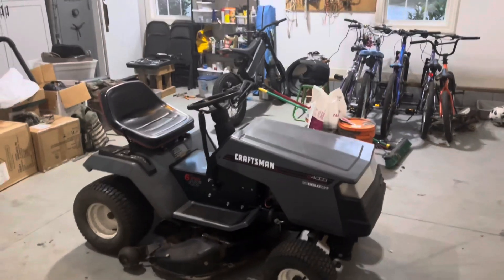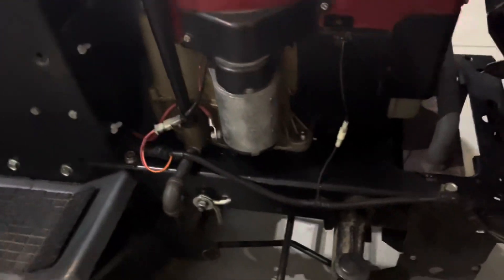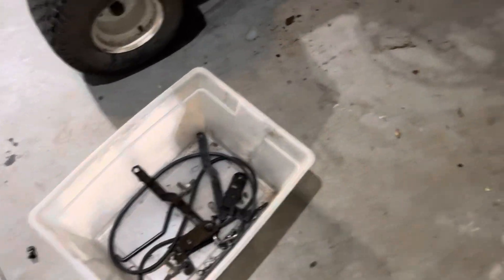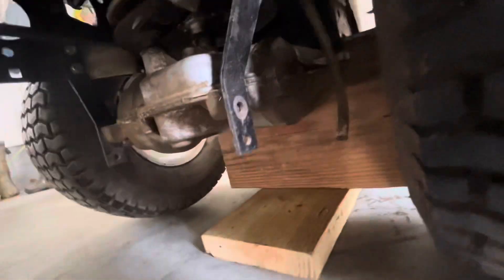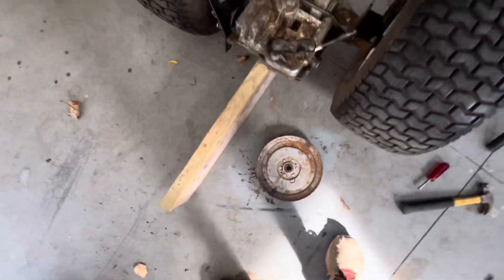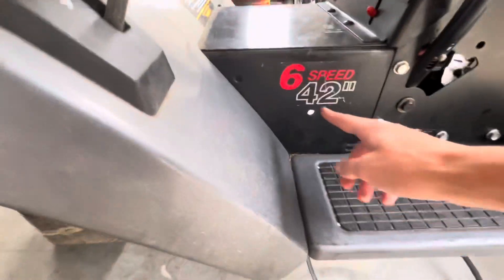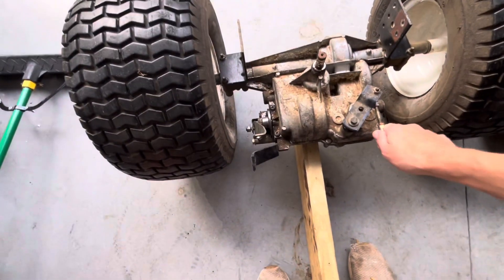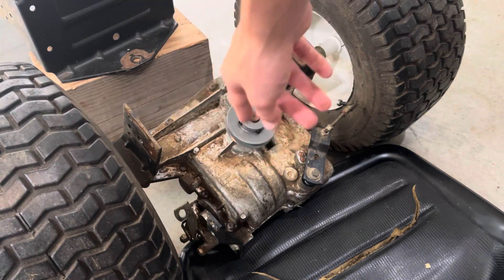Turning a $200 lawnmower into a racing drift mower - pt 1…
This is my 1991 craftsman LT 4000 that I picked up for $200. I’m gonna be lowering it in building it out for the next couple of videos

LT4000_mower
deckerburns